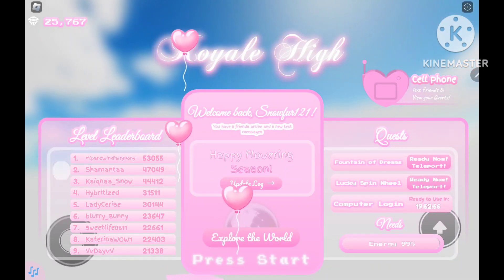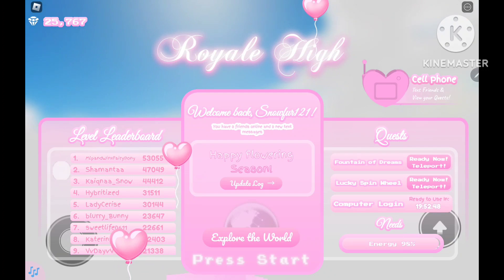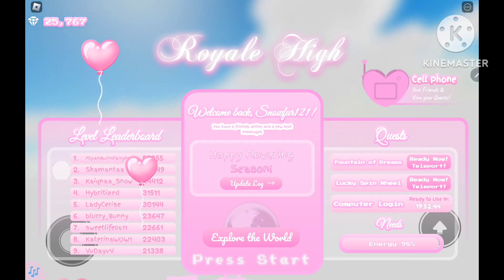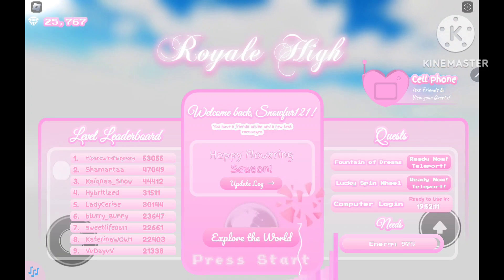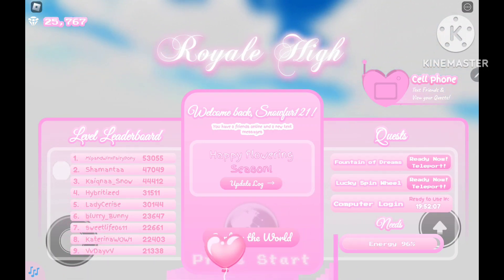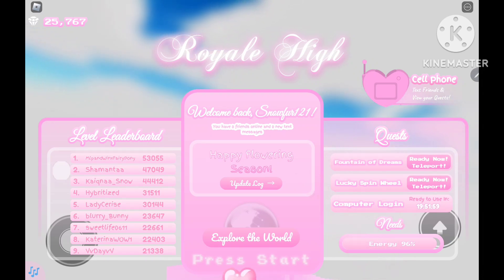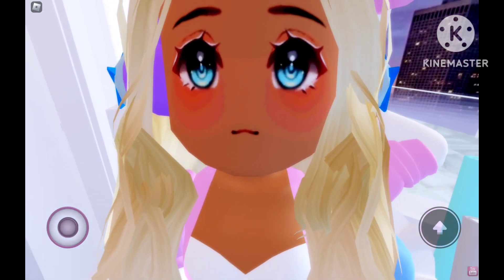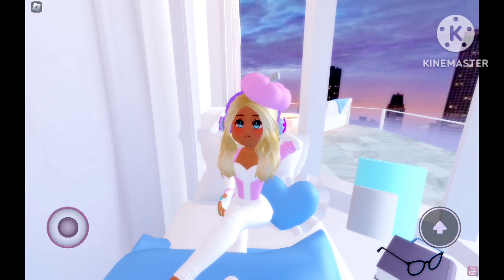Cute Easter Egg in Royale High Roblox! Secret feature no one noticed!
ONLY TO BE INTERACTED WITH IN VALENTINES DAY UPDATE PERIOD IN ROYALE HIGH ROBLOX!